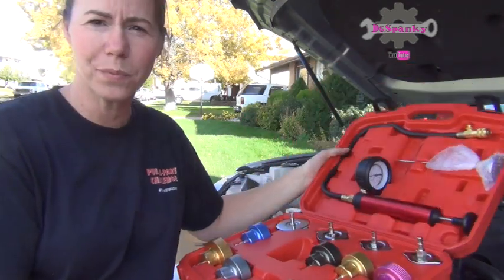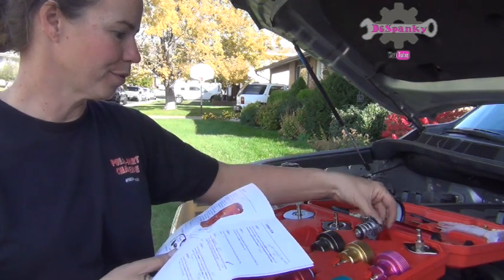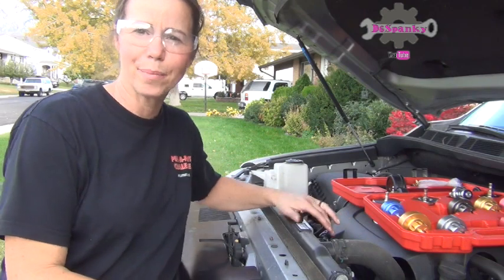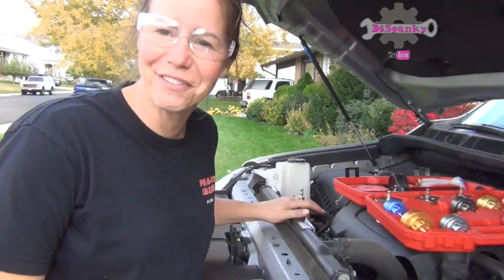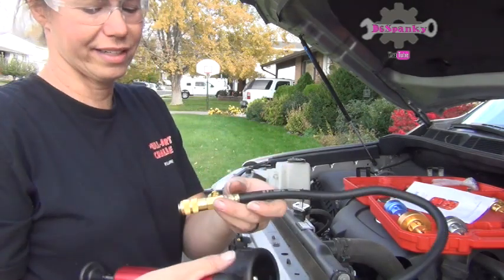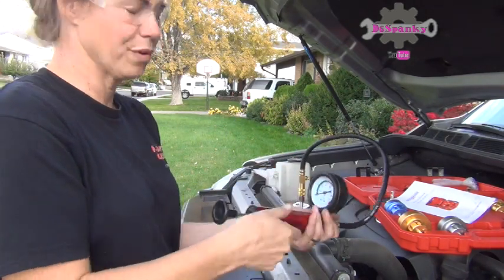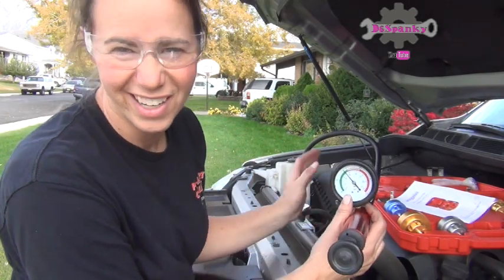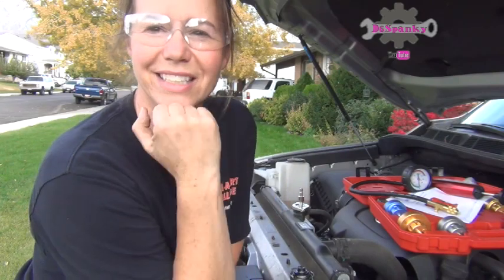Autowanderer Tool Coolant System Pressure Tester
Or use one of the links below to visit Amazon (and buy whatever you want)! Shopping on Amazon through my links supports my videos! If you're going to buy through Amazon anyway, you should shop after clicking on any of the following links.

FEATURED PROUDUCT
12 PC Autowanderer Tool Coolant Pressure Tester

Fluke Multimeter Automotive Combo kit

Gearwrench ratcheting wrenches METRIC

Gearwrench ratcheting Wrenches SAE

Drift/punch set

DeWalt 3/8” cordless imapct 20v

2.5 lb Sledgehammer

1/4" Socket set with Ratchet

3 Ton Steel Floor Jack

GearWrench 80546 5/8-Inch x 6-Inch Swivel Spark Plug Socket

Metabo ( REALLY want one!)

Soft face hammer

Breaker Bar